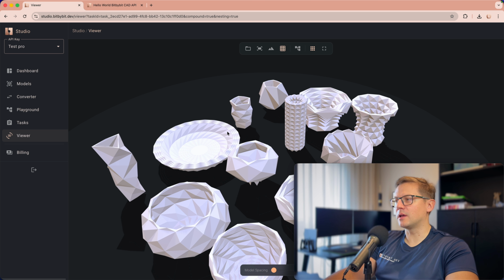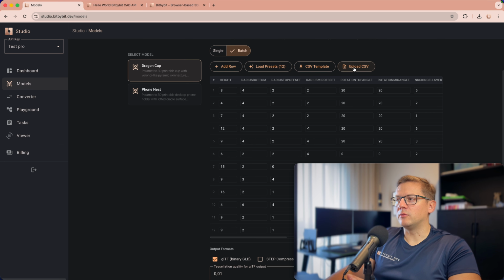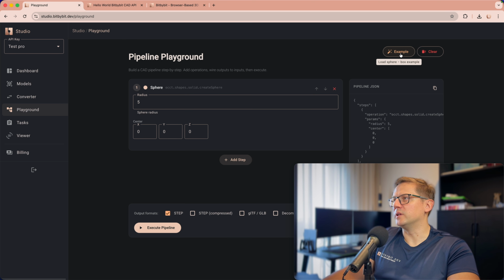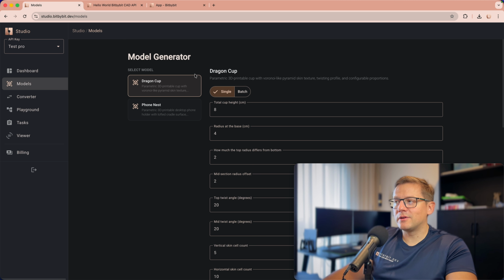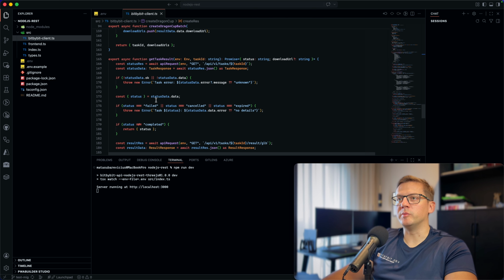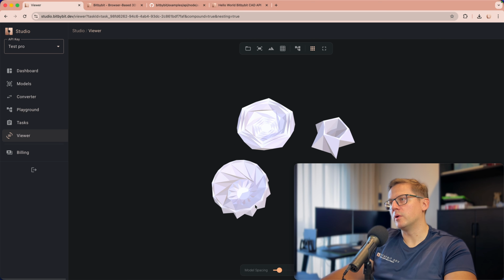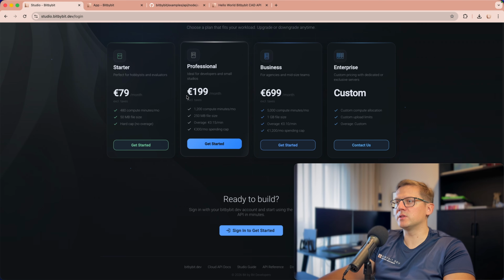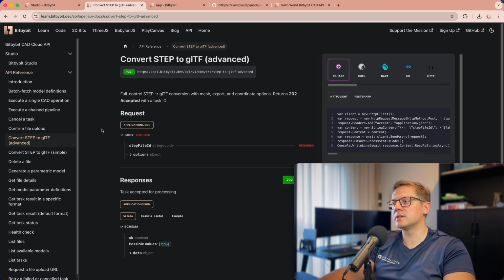Bitbybit CAD Cloud API - Generate 3D Models, Run OCCT Pipelines & Convert STEP Files via HTTP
YouTube description:

Learn how to use the Bitbybit CAD Cloud API to generate parametric 3D CAD models, run OCCT operations, and convert STEP files - all from your backend, in any language.

In this tutorial Matas Ubarevicius covers:

🔧 What the Bitbybit CAD Cloud is and how it works
⚡ Running parallel CAD tasks on managed infrastructure
🎨 Using the Studio playground to build and test workflows visually
🔑 Setting up an API key and calling the API from a Node.js application
The API supports STEP, glTF/GLB, and Decomposed Mesh output formats. Submit a job, poll for completion, download the result - it's that simple.